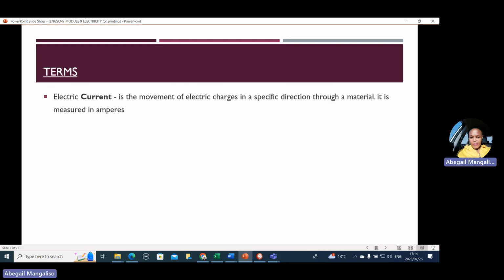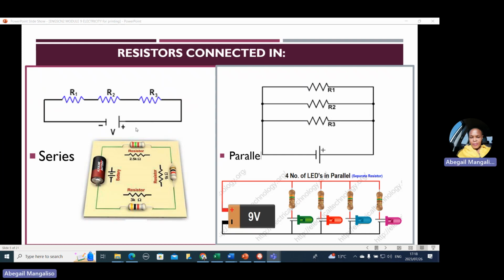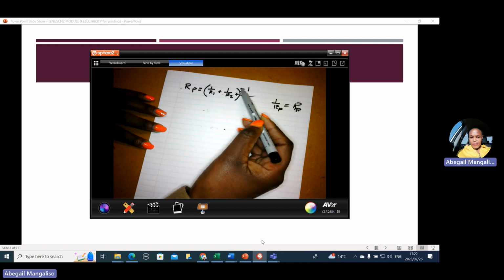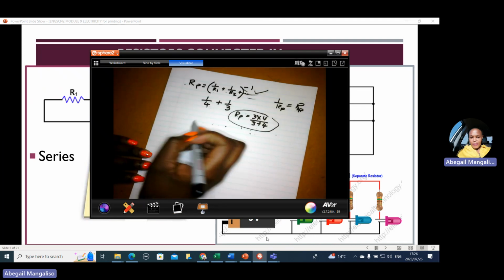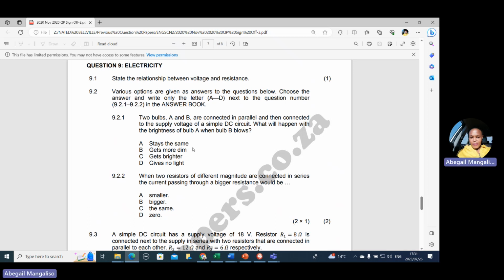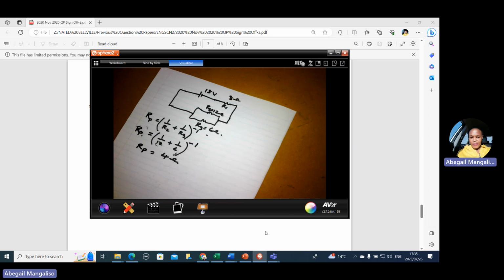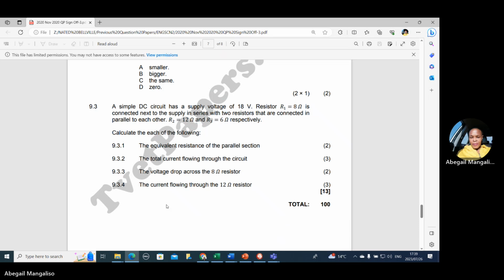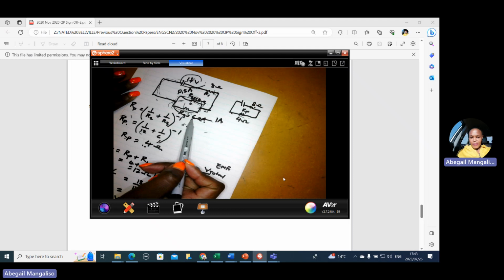ESCN2 Module 9 Electricity